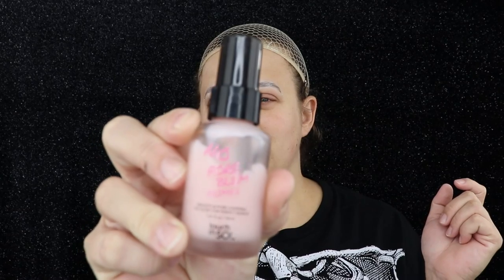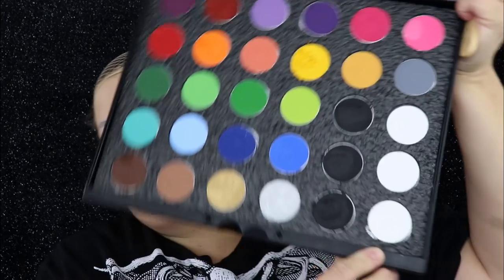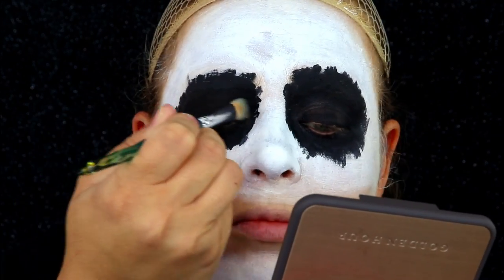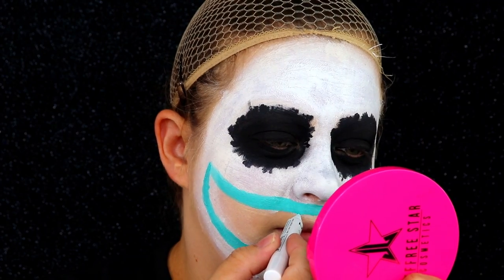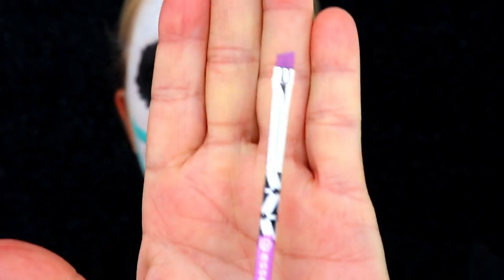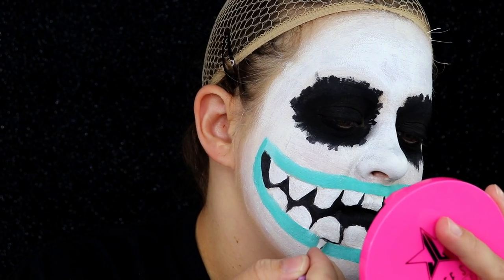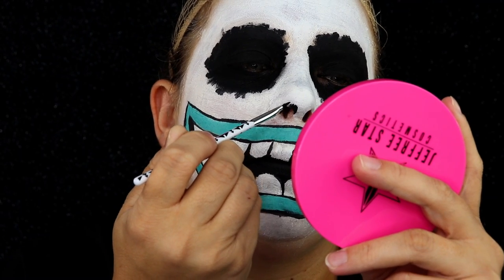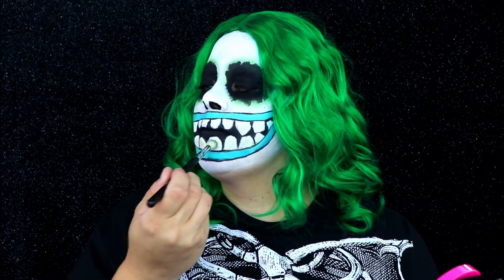Barrel - The Nightmare Before Christmas Makeup Tutorial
Hey everyone! Im so excited to bring you a Lock Shock and Barrel Collab with the talented Christopher Jmua and Gore Girl FX. This video is my take on Barrel. I love The Nightmare Before Christmas, and was so excited to be able to create one of the oogie boogie kids. Show a little love before you leave so that crazy boogie man doesnt get mad.

“Kidnap The Sandy Claws”(from the Nightmare Before Christmas) cover by Zombie Sam feat Ryan Howell (ex Farewell, my Love/The Monroes).

Bass guitar by Chris Simmons (Sleeping In Salem)
Arranged by Zombie Sam
Mixed and mastered by FusixStudio

“Song taken from The Nightmare Before Christmas: Original Motion Picture Soundtrack released 1993 and composed by Danny Elfman.”

THE NIGHTMARE BEFORE CHRISTMAS THEME SONG REMIX [PROD. BY ATTIC STEIN]